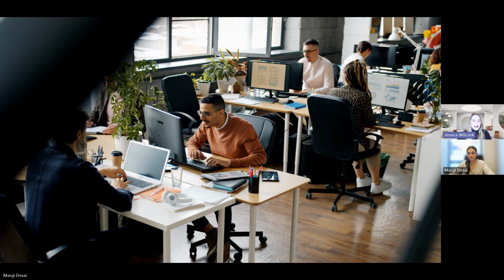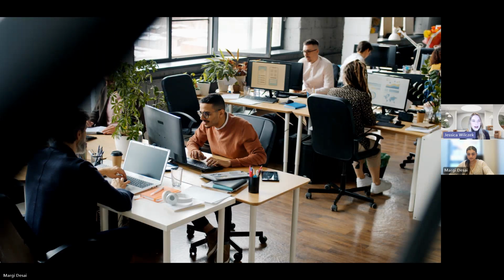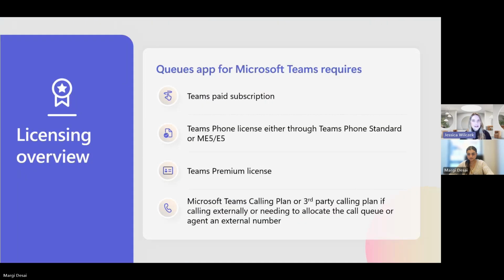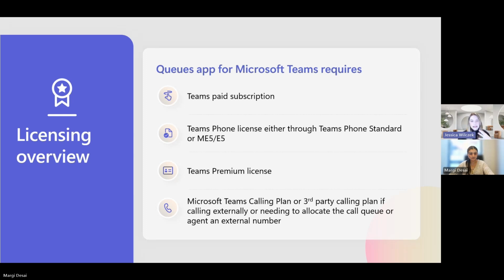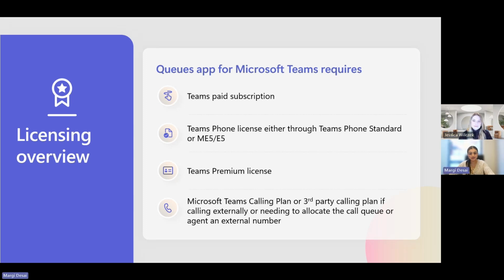Microsoft CommUnity Connection January 2026 - Queues App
Jessica Wilczek – Senior Product Manager, Queues app

This session features a podcast-style discussion offering a comprehensive look at the Queues app. It includes an in-depth overview of the product, real-world industry use cases, and feature-specific deep dives, with time reserved for Q&A at the end to address attendee questions.